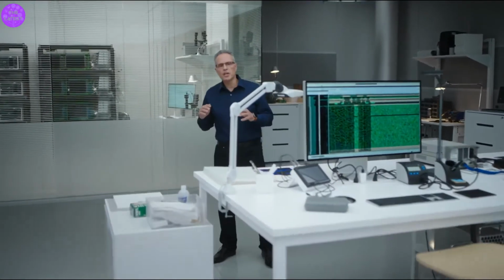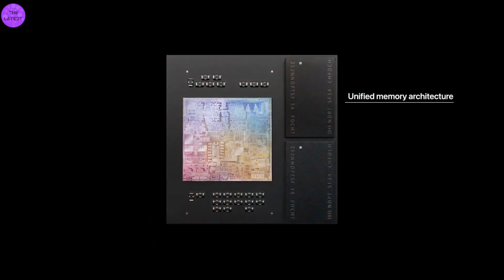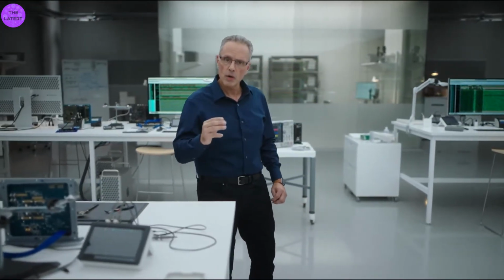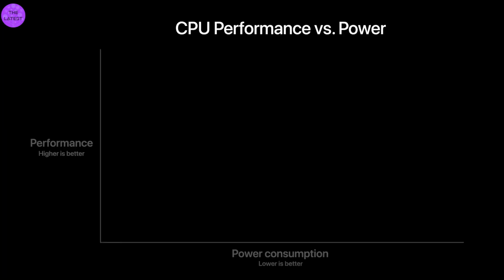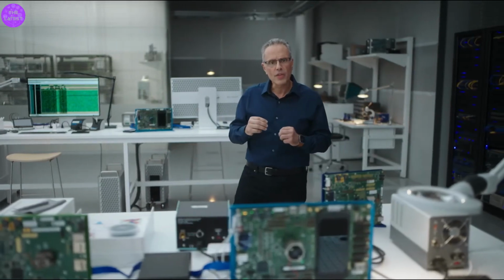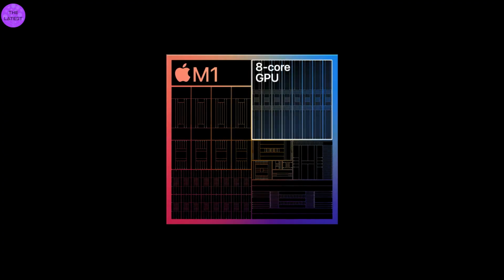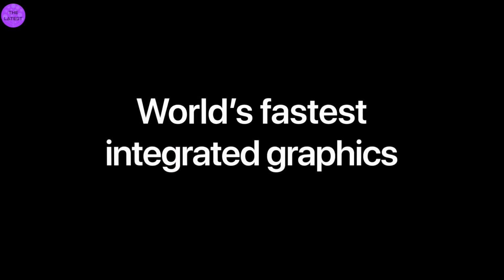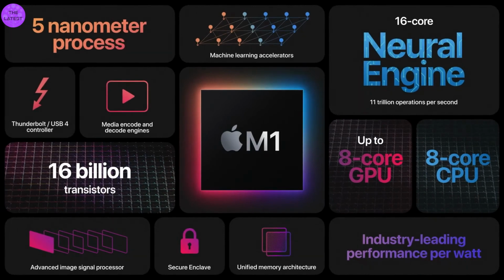Apple M1 Chip | Small chip. Giant leap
M1 is the first chip designed specifically for Mac, it delivers incredible performance, custom technologies, and revolutionary power efficiency. And it was designed from the very start to work with the most advanced desktop operating system in the world, macOS Big Sur. With a giant leap in performance per watt, every Mac with M1 is transformed into a completely different class of product.